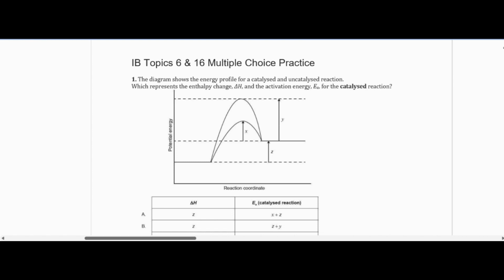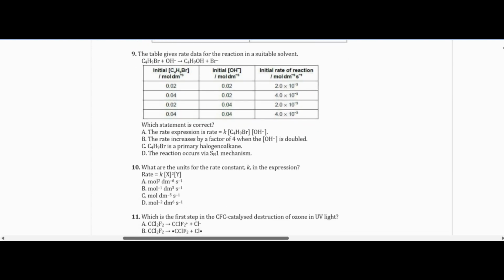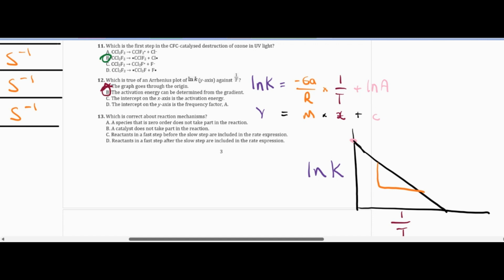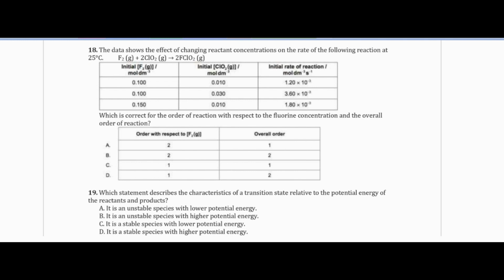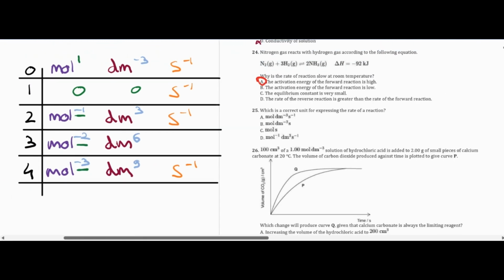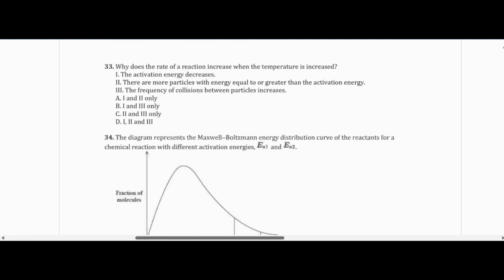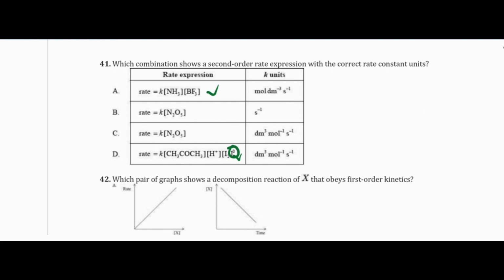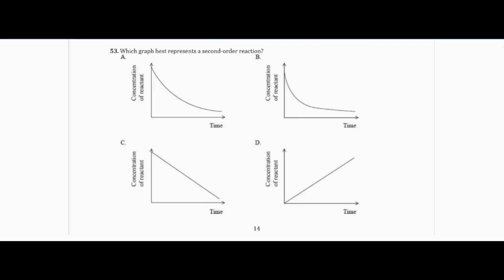IB Chemistry Topic 6 Paper 1 Questions Part 1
Walkthrough of Topic 6 Paper 1 Questions Part 1.

0:00 Intro
0:09 Question 1
3:28 Question 5
6:53 Question 10
14:34 Question 15
19:23 Question 20
23:33 Question 25
27:25 Question 30
31:07 Question 35
34:57 Question 40
37:25 Question 45
40:08 Question 50

Good luck! You've got this!